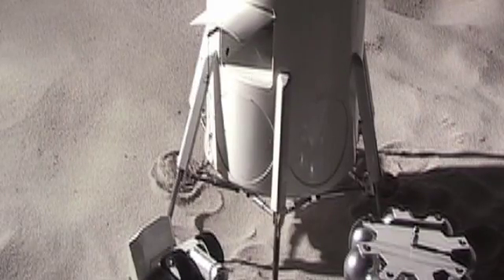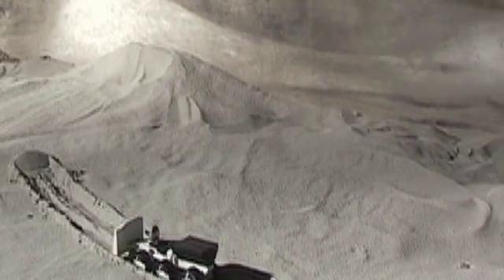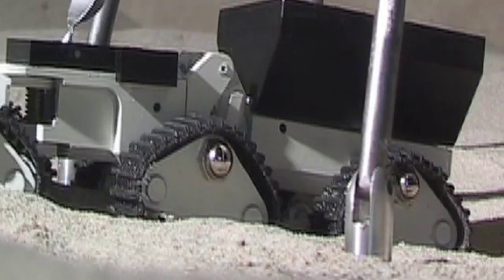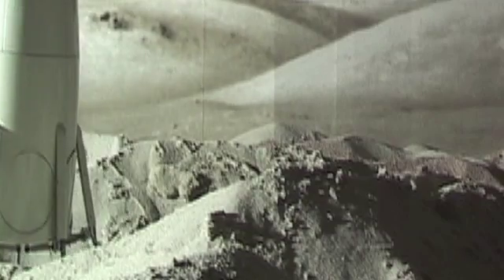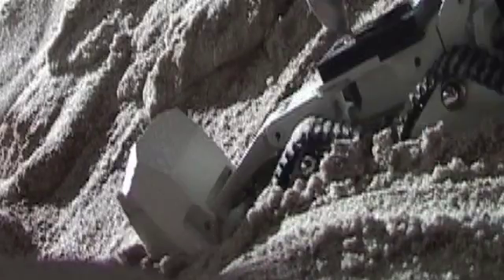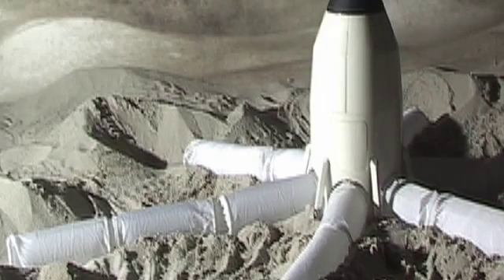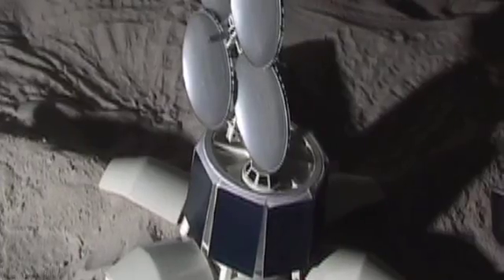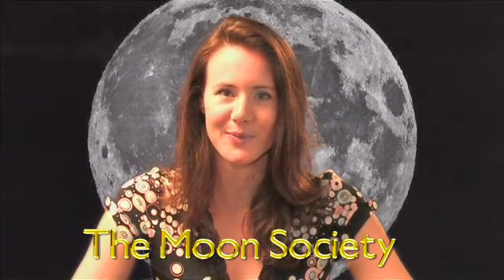Lunar Greenhouse 5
Growing food on the Moon...